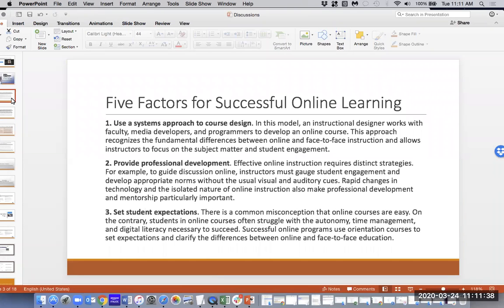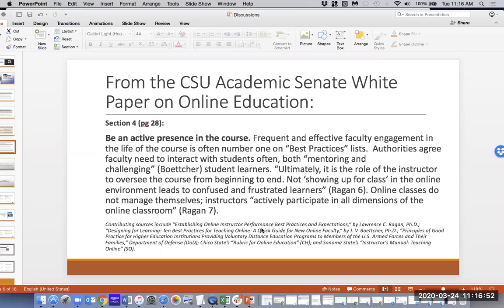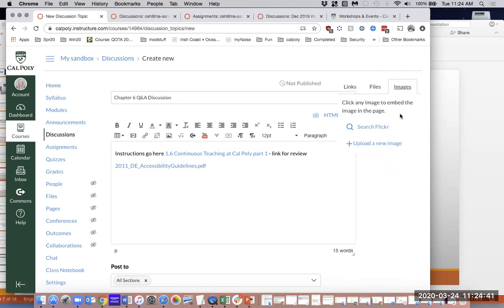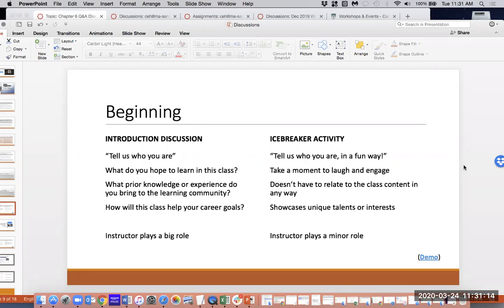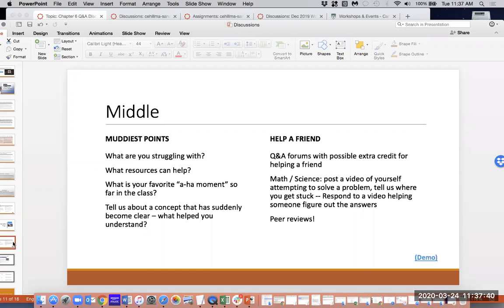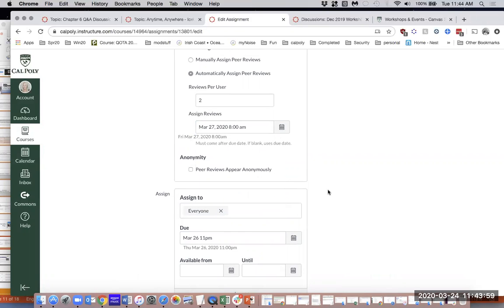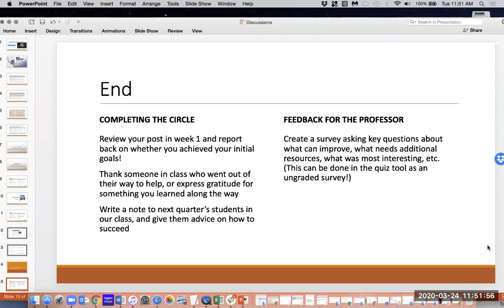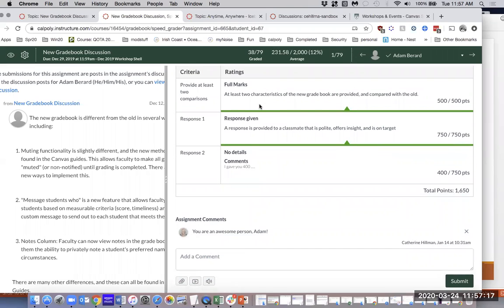Engagement Online - Discussions & Peer Review